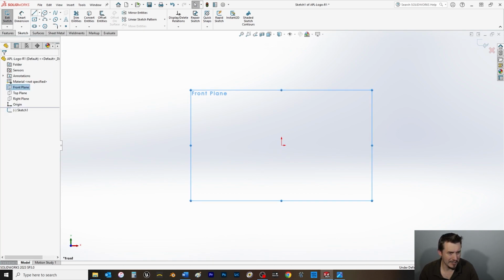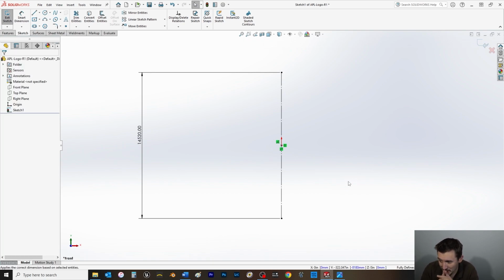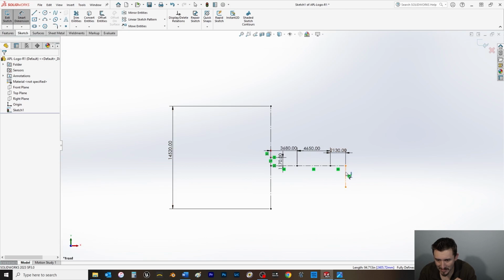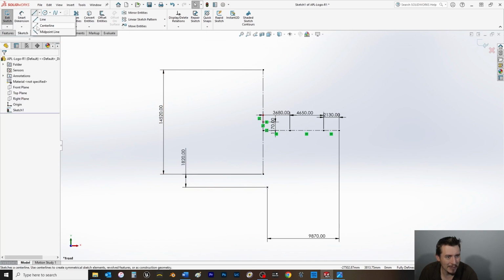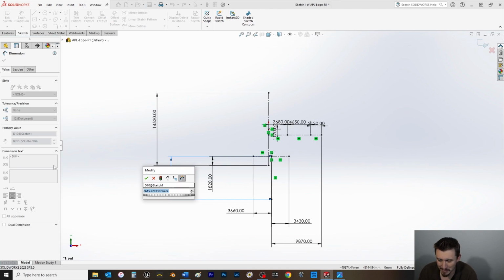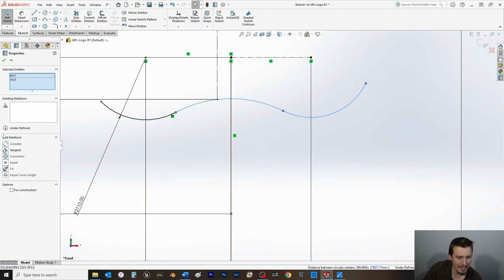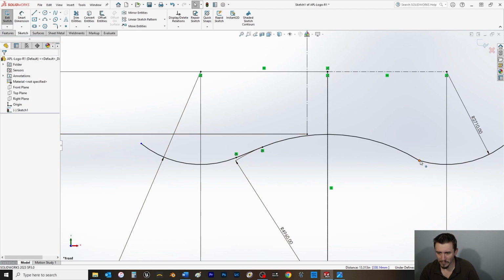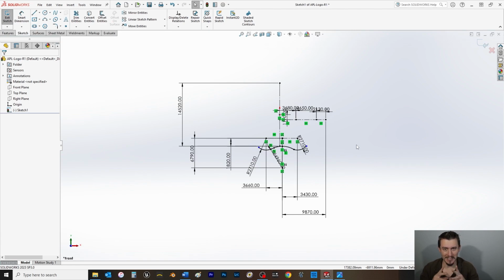Modeling the Apple Logo PT-1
Welcome back to my Random fun with SOLIDWORKS playlist/series! Put your seatbelt on and join me as I do a single take video modeling a random object. This will be something that I might randomly think up, see while walking about, something from good OL Google, ECT...
In this video we will start modeling the Apple Logo from the bottom up creating reference lines along the way.